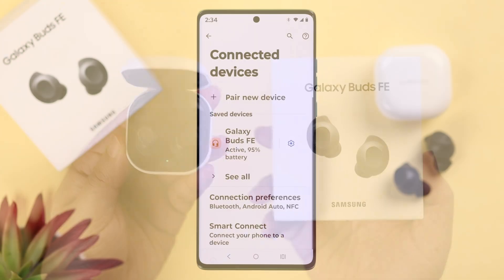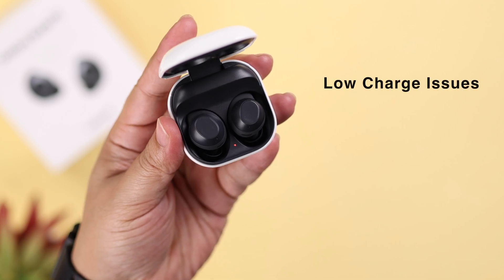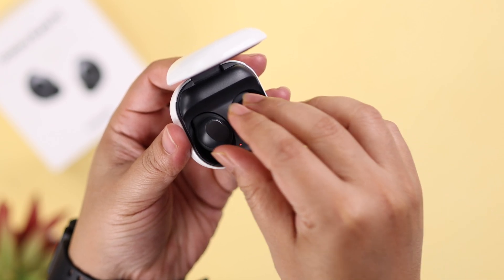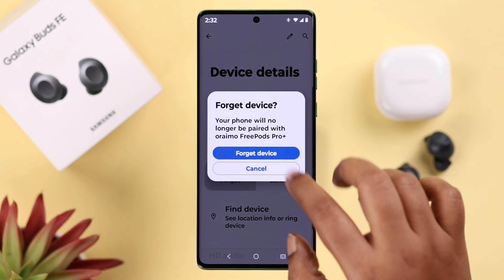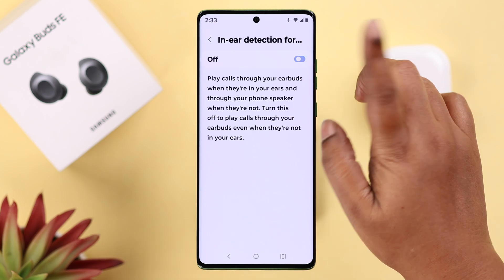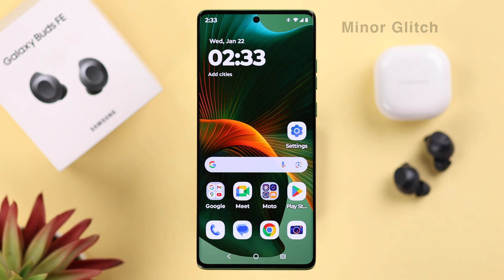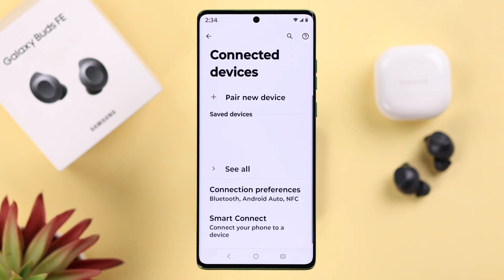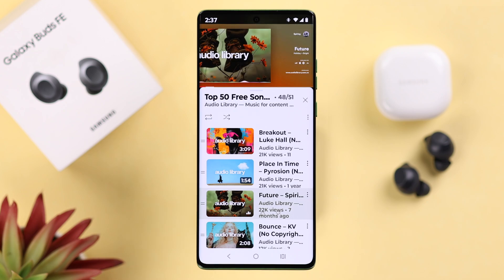Fix- Samsung Galaxy Buds FE Keeps Disconnecting on Samsung Android Phone!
Frustrated with Samsung Galaxy Buds FE disconnecting from Samsung or other Android Phones like Google Pixel, Motorola, etc. during a call or playing music? Searching for a quick guide to fix Galaxy Buds randomly dropping connections from any Android Phone? Well, you’ve come to the right video.

Let’s have a look at the 3 simple troubleshooting guides to fix Galaxy Buds FE connection issues effectively.

0:00 Intro: Galaxy Buds FE keeps Disconnecting from Samsung or Android Phone
0:21 Solution 1: Basic Troubleshooting
0:58 Solution 2: Check Samsung Wearable App Settings
1:33 Solution 3: Reset Galaxy Buds FE